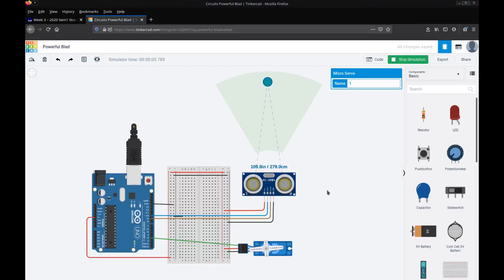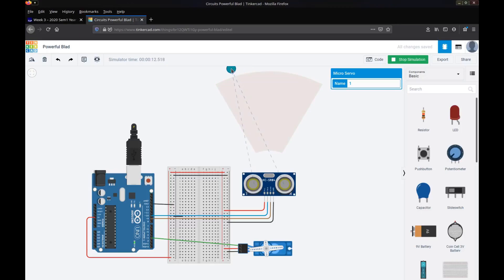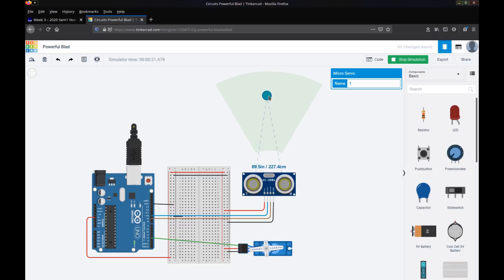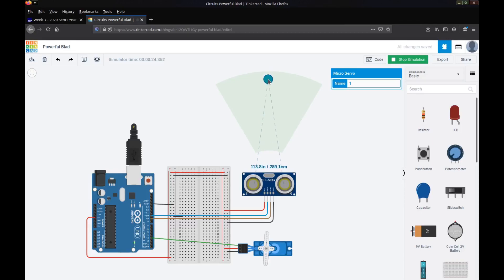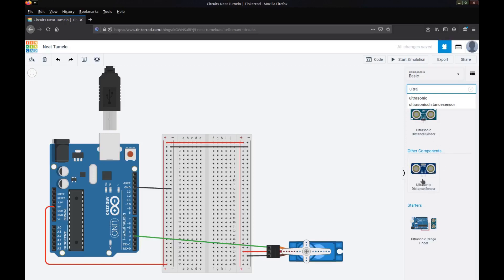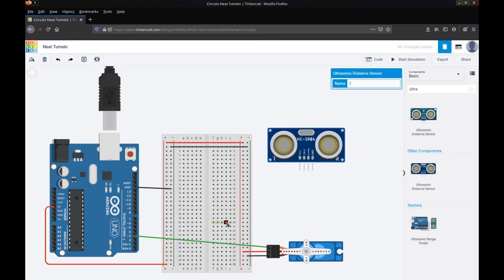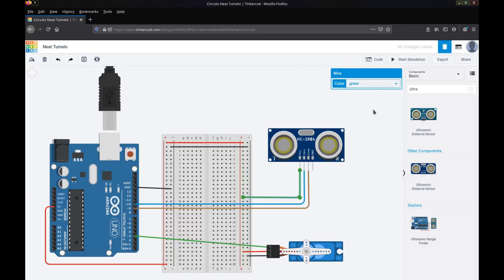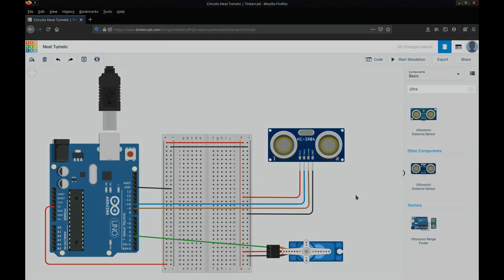Ultrasonic Boom gate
Simulations of an automatic Boom gate using an Ultrasonic sensor and a servo